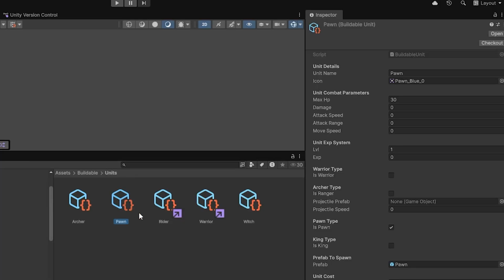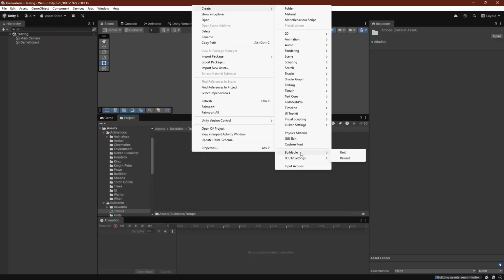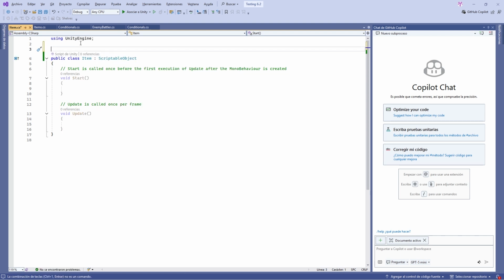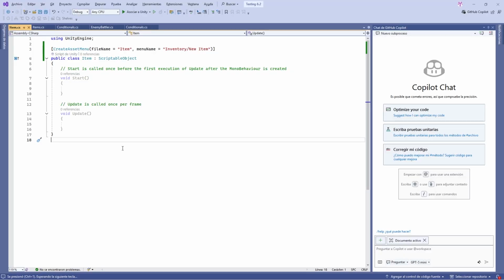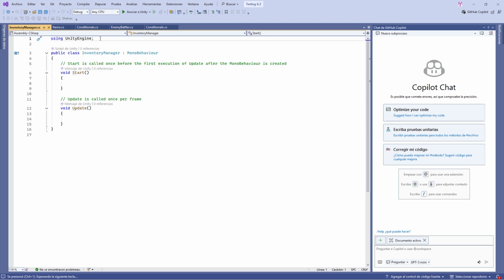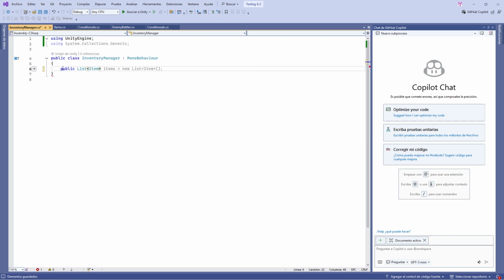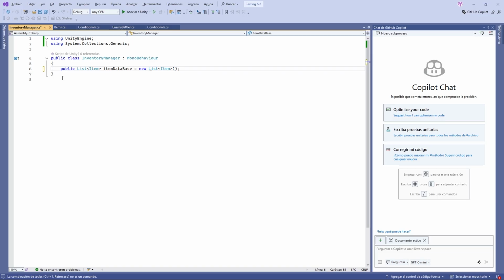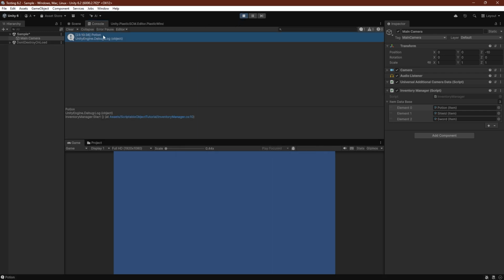🎮 Unity 6: Aprende SCRIPTABLE OBJECTS en 5 minutos (muy fácil)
¿Te imaginas poder crear todos los objetos de tu inventario directamente desde Unity sin tener que escribir un script nuevo cada vez?
En este vídeo te explico qué son los Scriptable Objects en Unity 6, para qué sirven y cómo usarlos paso a paso con ejemplos prácticos.

A lo largo del vídeo verás:
🧩 Qué son los Scriptable Objects y por qué son tan útiles.
🛠️ Cómo crearlos desde cero en Unity 6.
⚔️ Cómo usarlos para gestionar objetos de inventario (pociones, espadas, escudos…).
🧠 Cómo conectar tus Scriptable Objects con un Inventory Manager.
💬 Una explicación sencilla, con analogías y ejemplos reales de desarrollo.

Más tutoriales de Unity 👉 [@AVillaStudio]

📹 ¿Quieres aprender a programar C# en Unity 6? ¡Empieza por aprender qué son las variables!
📹 Trucos para que el código de tu juego quede más limpio, claro y fácil de entender:

🎬 Capítulos:
00:00 - Introducción
00:38 - ¿Qué son los Scriptable Objects?
01:22 - ¡A programar!
02:35 - Cómo extraer datos de un ScriptableObject
04:43 - Cierre y despedida